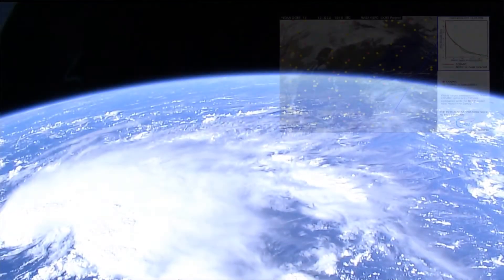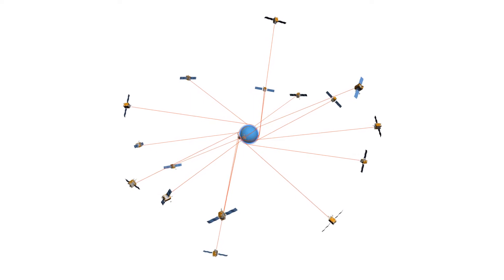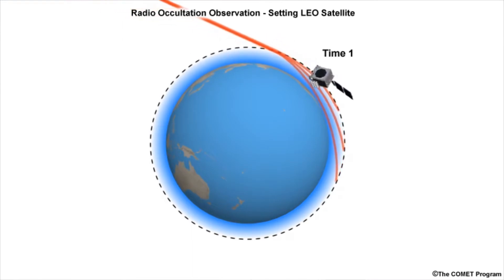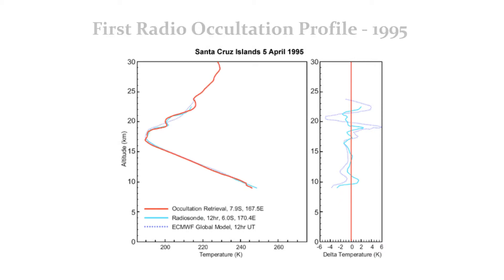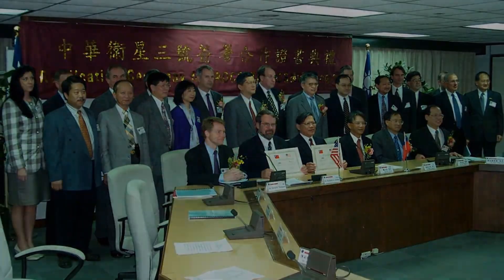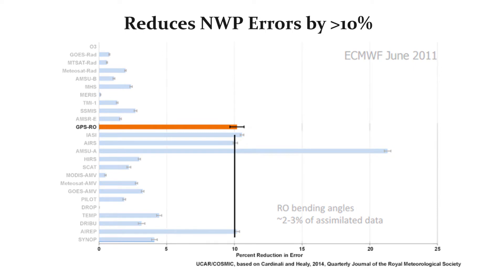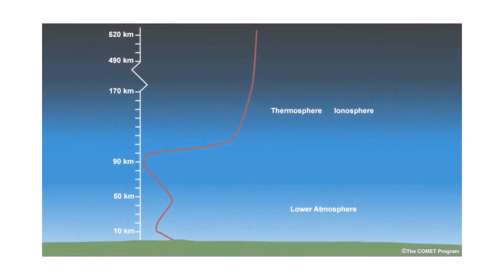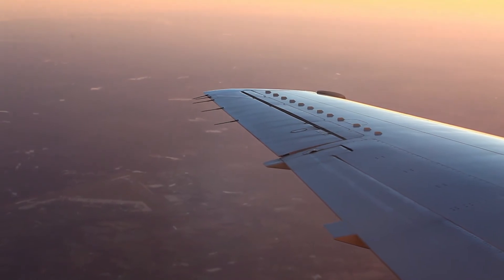COSMIC: Atmospheric Remote Sensing for Weather, Climate, and the Ionosphere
This video provides an introduction to the Constellation Observing System for Meteorology, Ionosphere, and Climate (COSMIC) and its use of radio occultation to obtain profiles of temperature, water vapor, and ionospheric information within Earth's atmosphere. The data contribute to improvements in numerical weather prediction, hurricane forecasts, climate studies, and ionospheric analyses.

(Note: This video was updated in June 2018 to replace an earlier February 2017 release receiving 2530 views.)